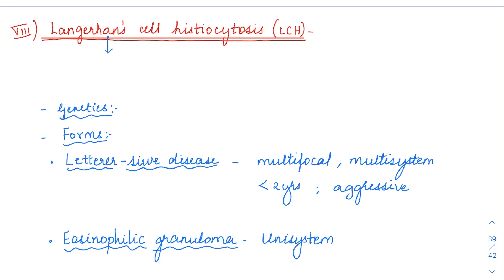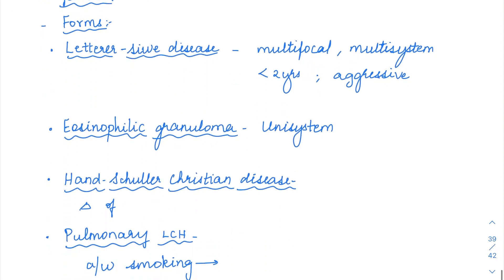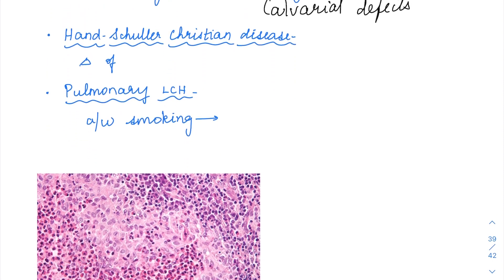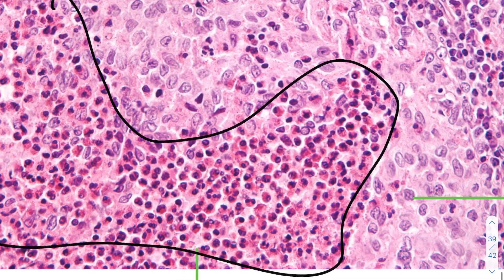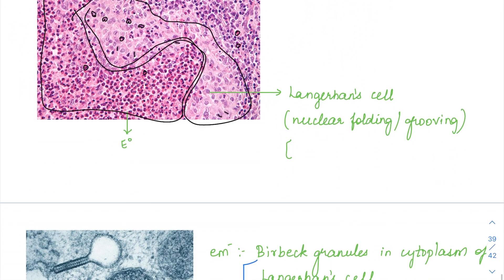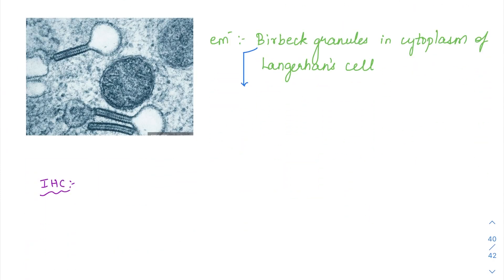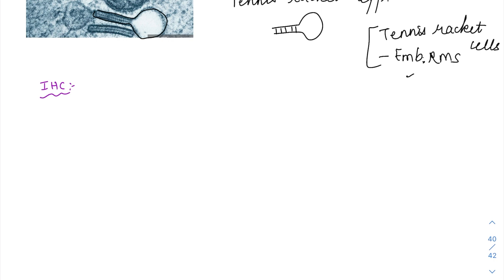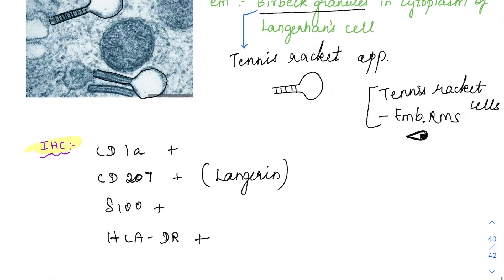Langerhan’s cell histiocytosis - MCQ concepts